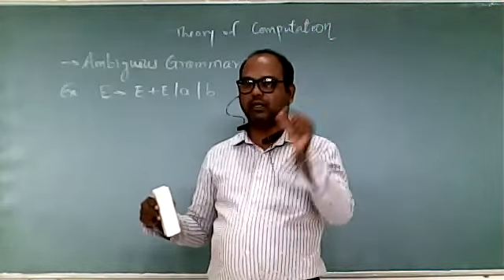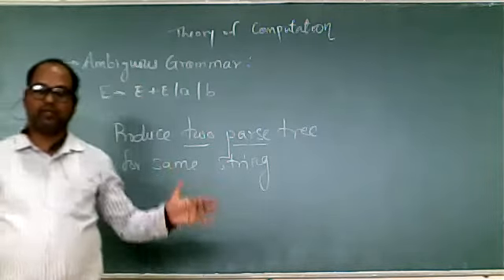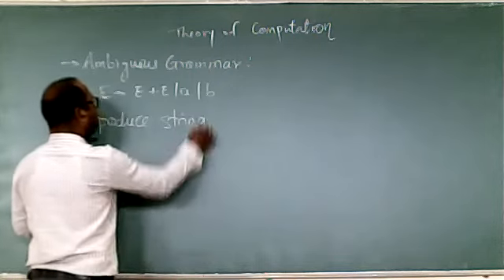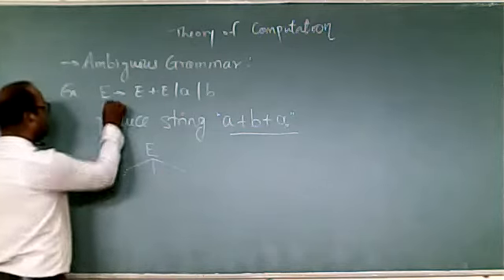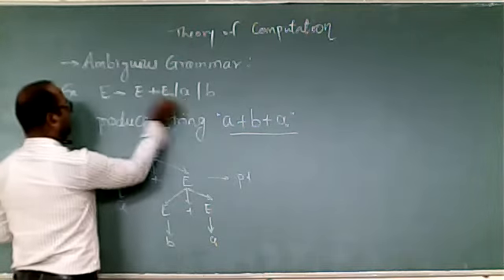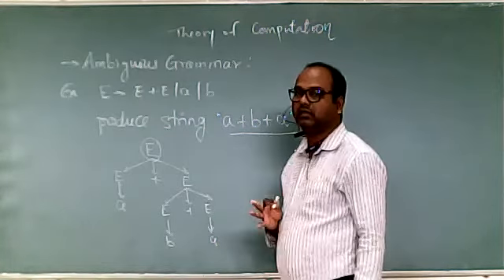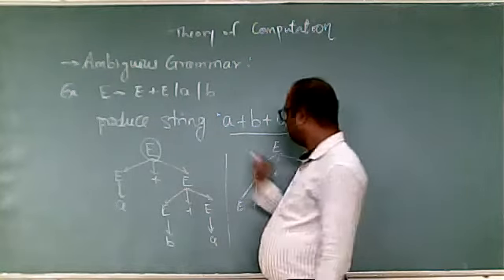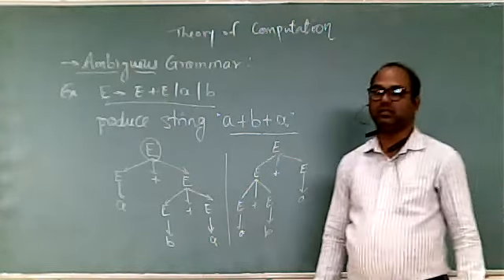Context Free Grammar -Ambiguous Grammar by Prof. VikasNandgaonkar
What is Ambiguous Grammar?